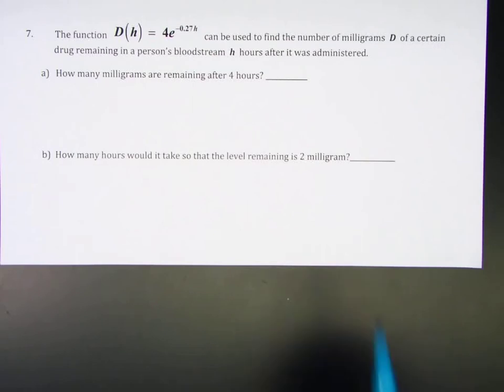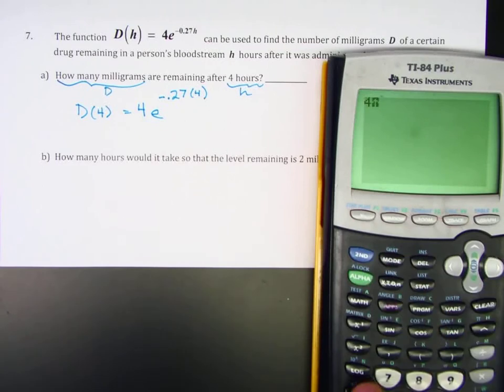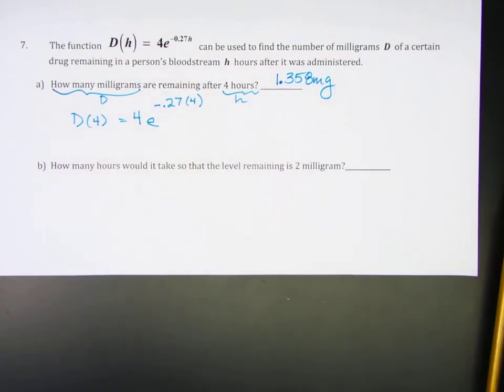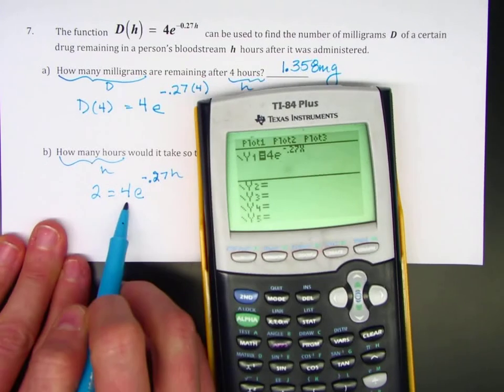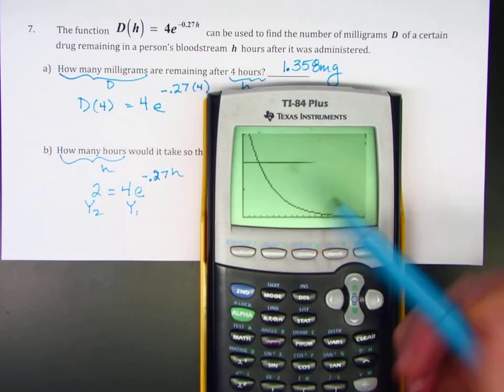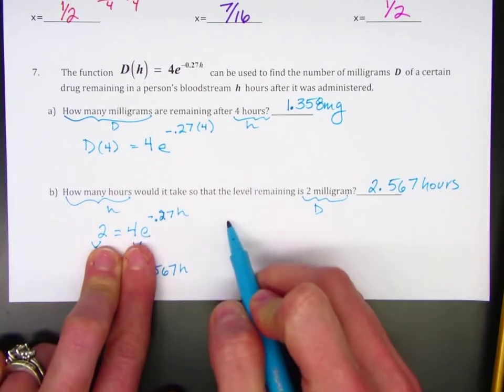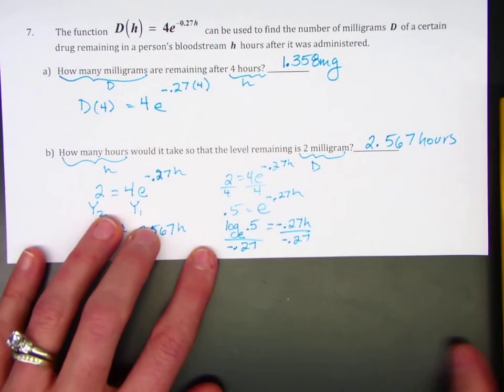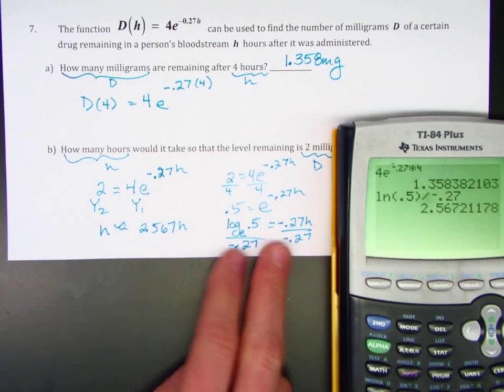Quiz 6.3-6.4 Review Example 7